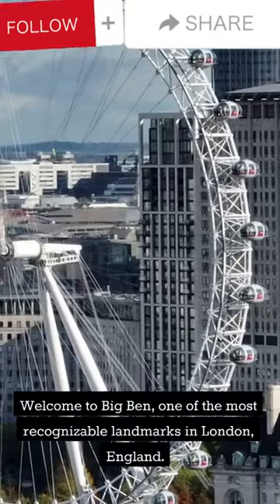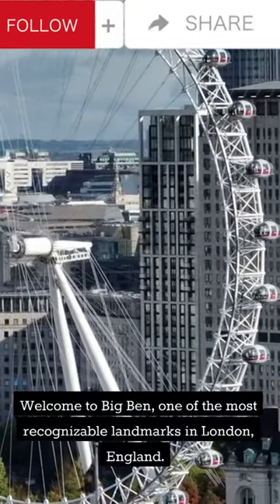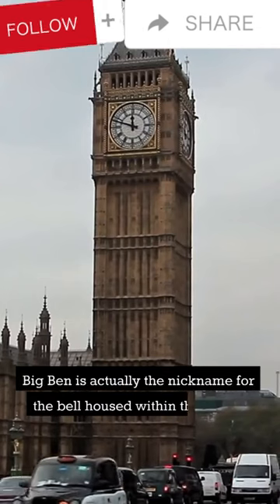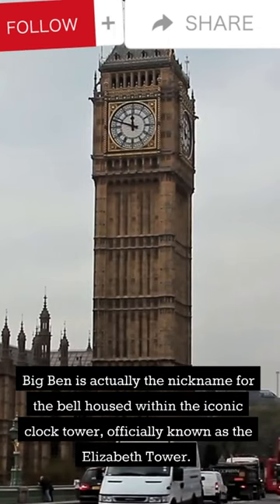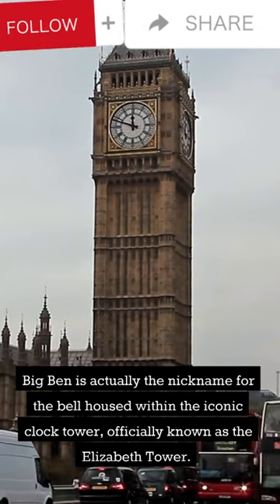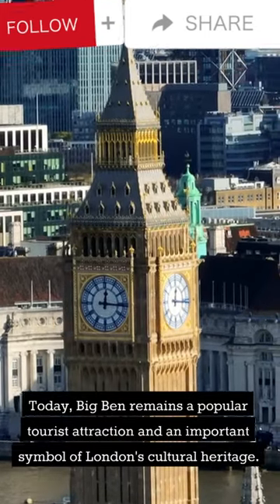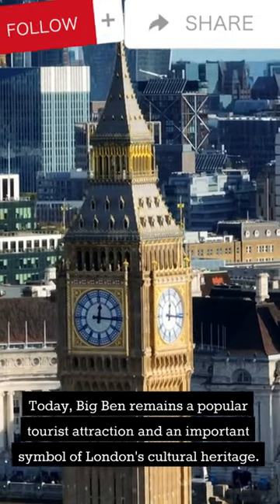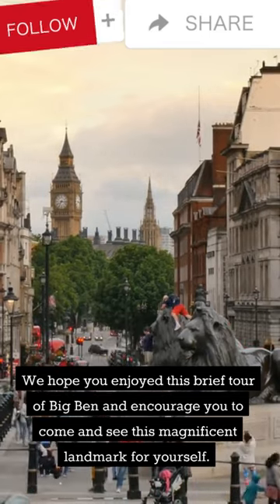Big Ben: The Tower that Stands the Test of Time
Big Ben is one of the most iconic landmarks in London, England, and is recognized around the world. The name "Big Ben" originally referred to the massive bell housed within the clock tower, but over time it has become synonymous with the entire structure. The clock tower, officially known as the Elizabeth Tower, stands at 315 feet tall and has been an important symbol of London's architecture and cultural heritage since it was completed in 1859.

The clock mechanism itself is a marvel of engineering, with its four clock faces measuring 23 feet in diameter and its hour hand being 9 feet long. The clock is powered by a pendulum that weighs over 600 pounds and is regulated by a set of coins placed on the mechanism's balance wheel. The chimes of Big Ben are heard every hour and have become a part of London's soundscape.

Today, Big Ben remains an important tourist attraction and is considered one of the world's most famous clocks. It has undergone numerous restorations and renovations over the years to ensure its preservation and continued operation. Visitors can take guided tours of the tower and experience its history and beauty up close.